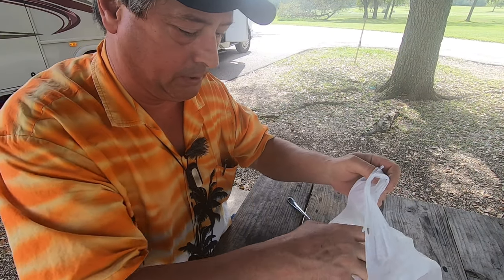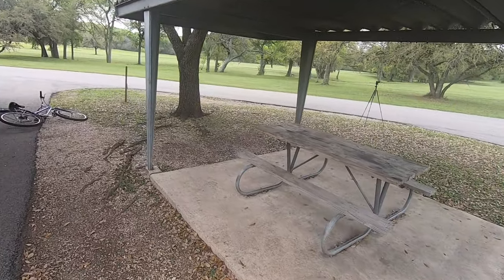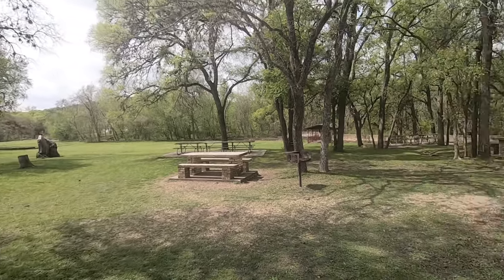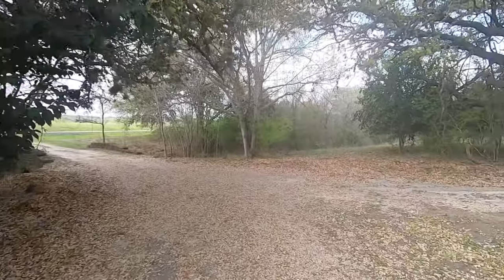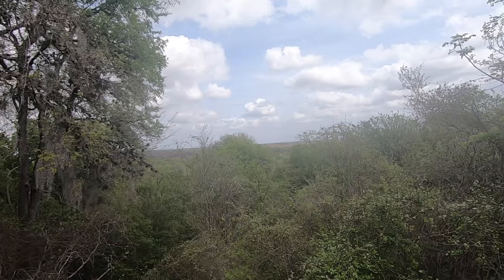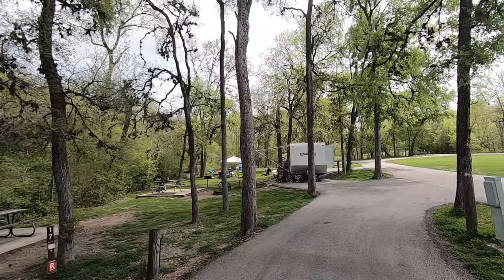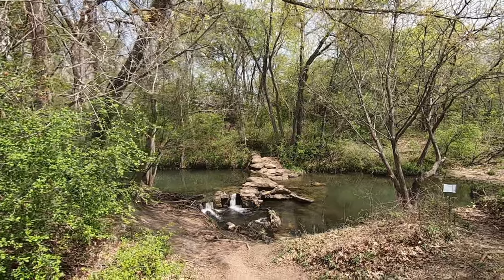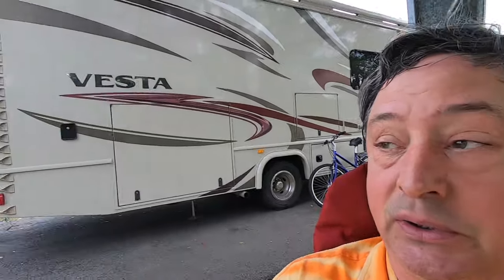Lockhart State Park, TX A Visit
The town of Lockhart Texas is know for two things Texas BBQ and Lockhart State Park,TX.
On my journey to retrieve Little Red I spent one afternoon and night at Lockhart State Park, TX, a quaint little Texas State Park that does not have a whole lot of different things to see or do.
The primary attraction of Lockhart State Park, TX is the beautiful 9 hole golf course that is a favorite of the locals. As I am not a golfer and the park swimming pool was closed for the season there was little for me to do at Lockhart State Park, TX except explore the creek and eat some Lockhart TX BBQ.
Come along with me as I explore Lockhart State Park, TX